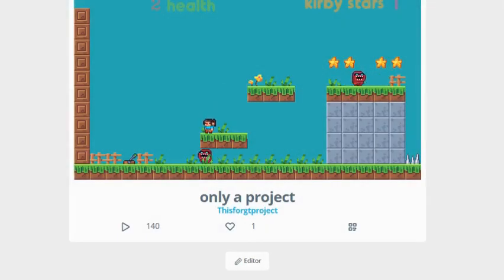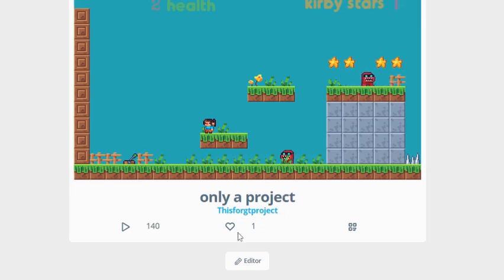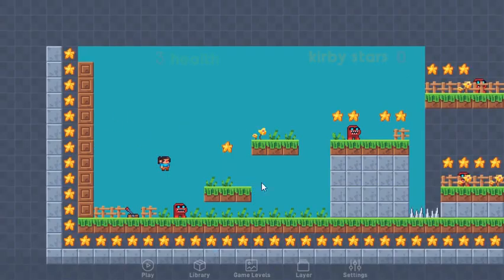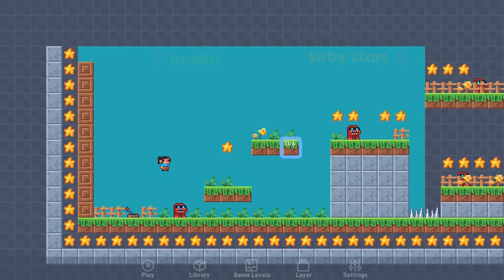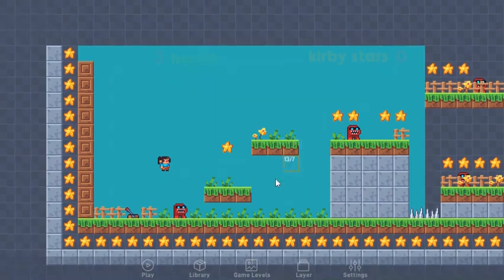Aidens GT Project BPE